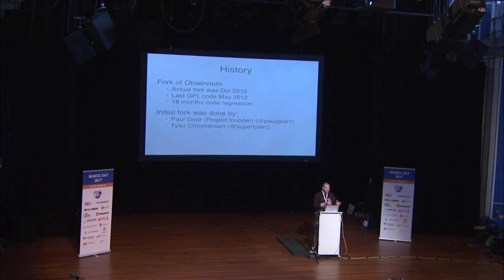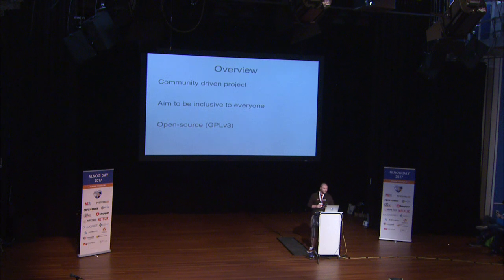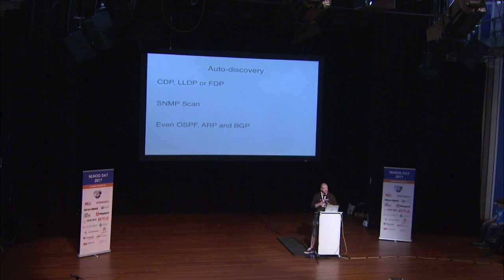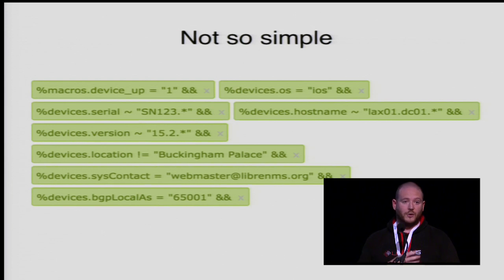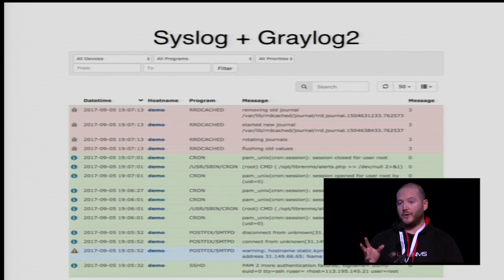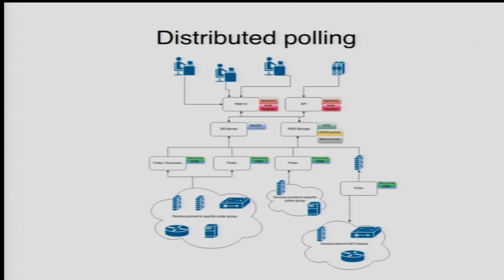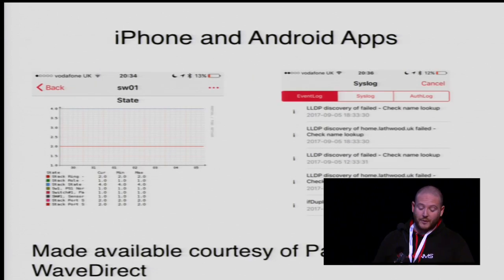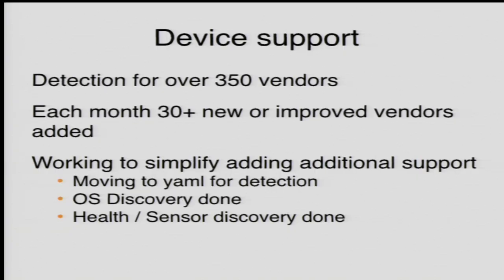NLNOG day 2017 - Neil Lathwood (LibreNMS) - Monitoring Everything